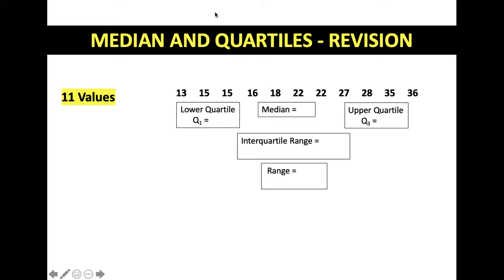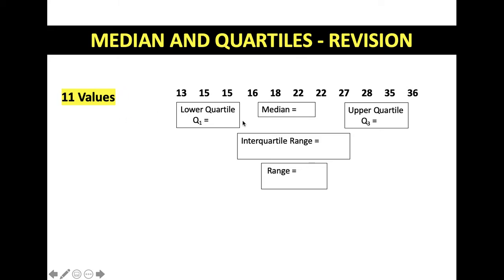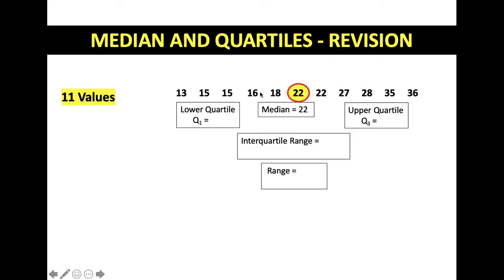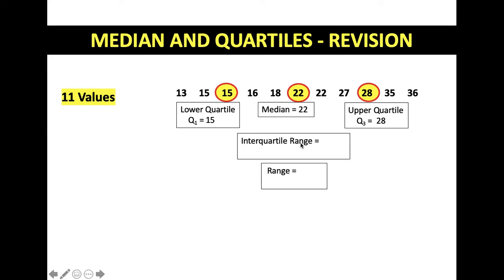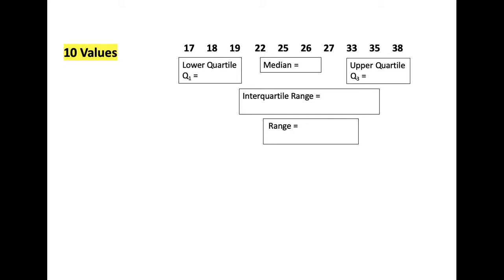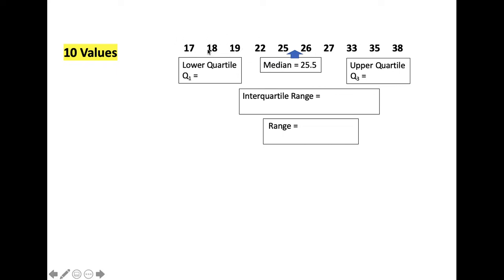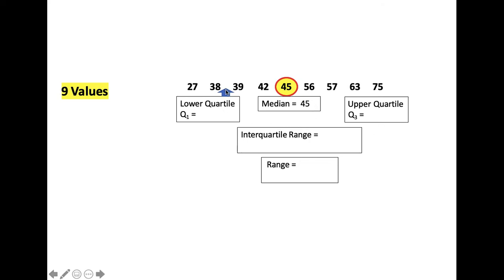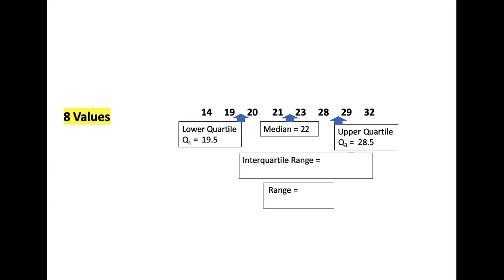The Quartiles Show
How to find the median and quartiles